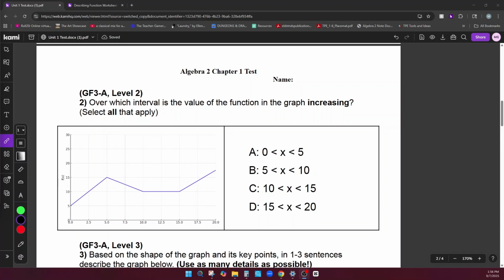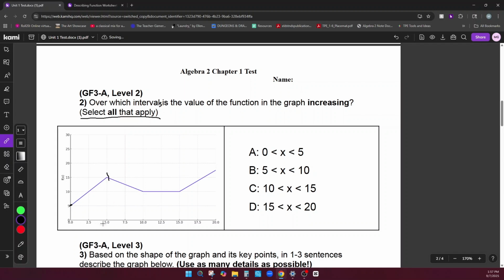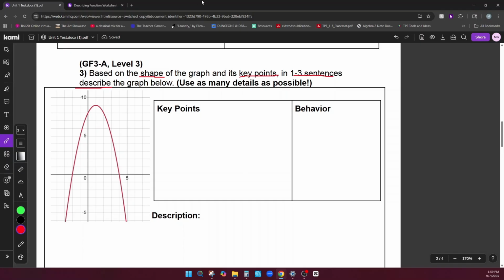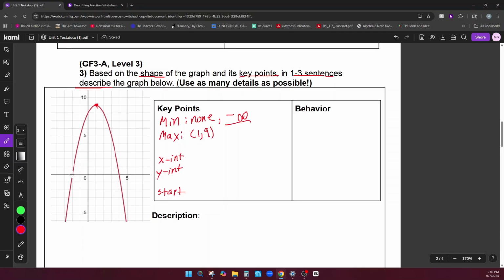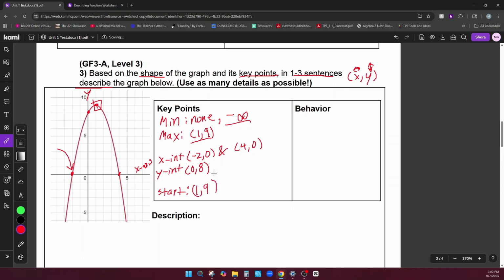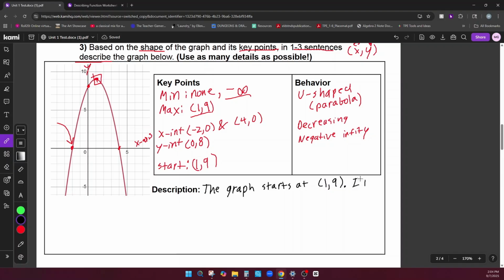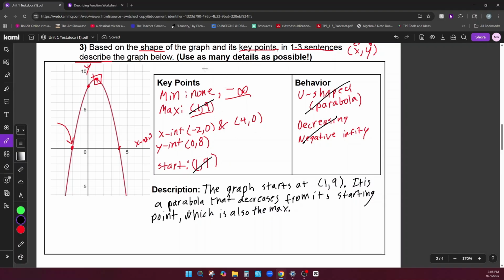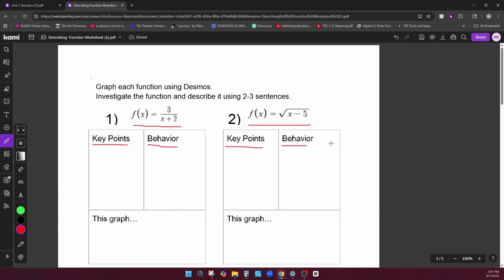Unit 1 Assessment #2 and 3